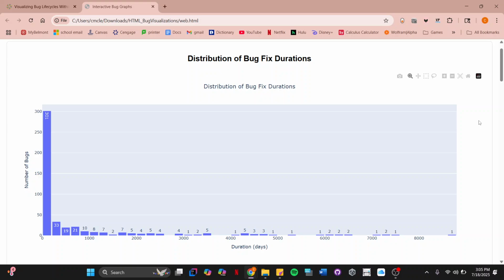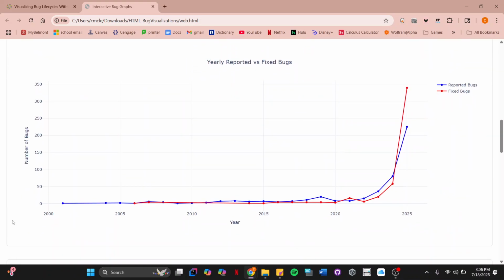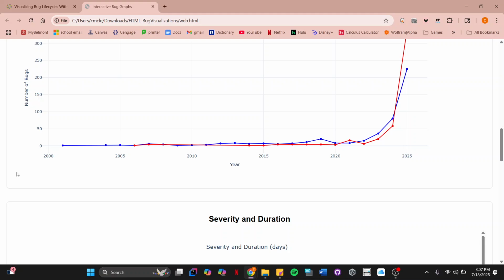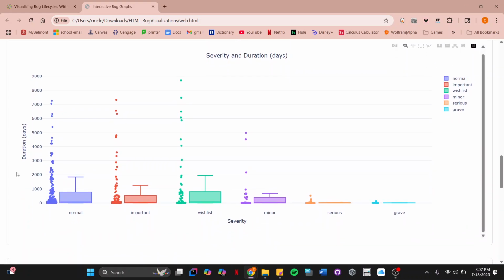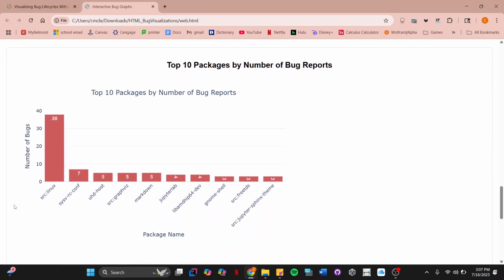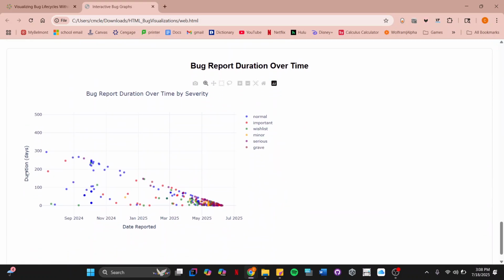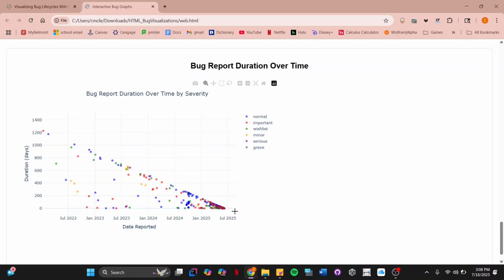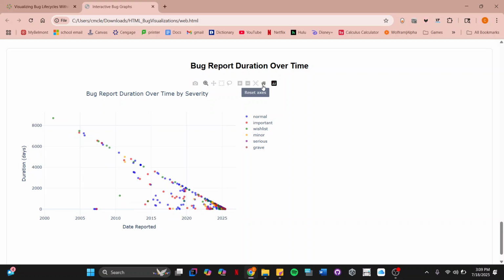Visualizing Bug Lifecycles Within Debian, VISSOFT Challenge Track '25